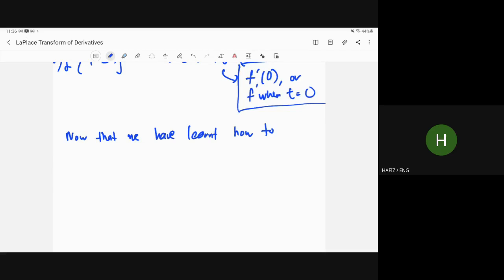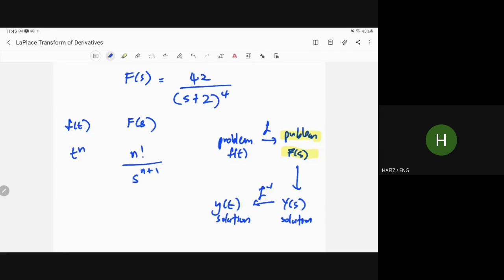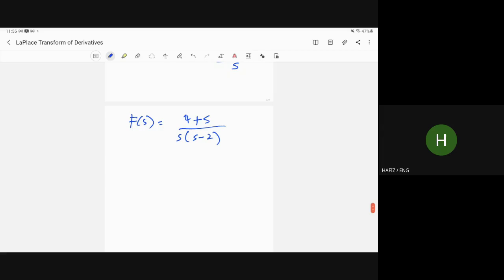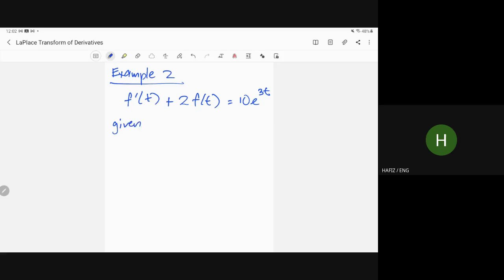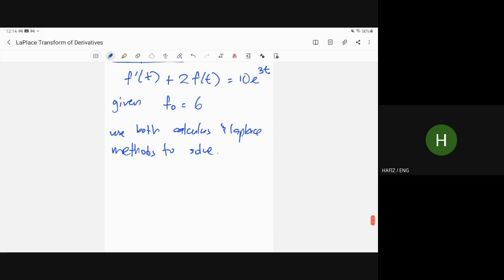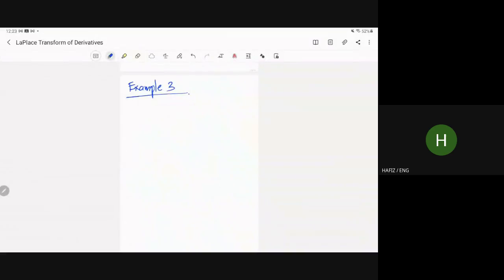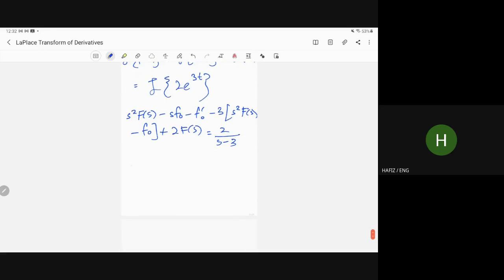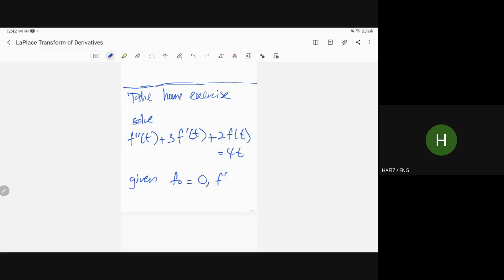LaPlace Transform of Derivatives